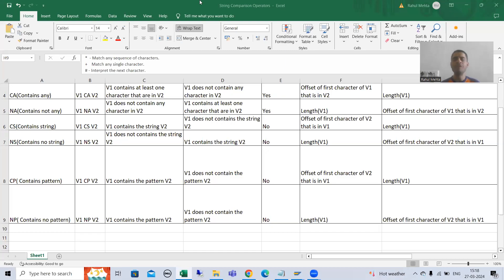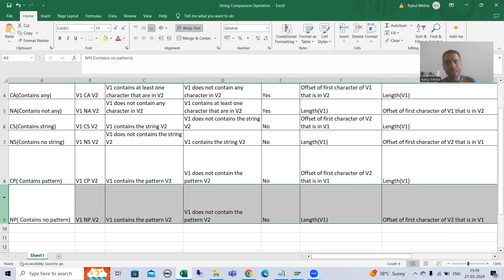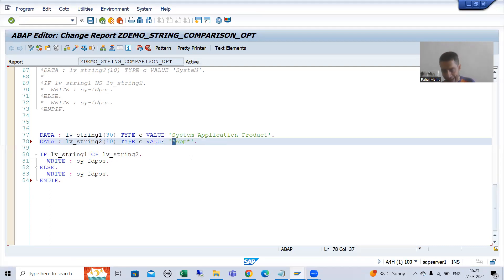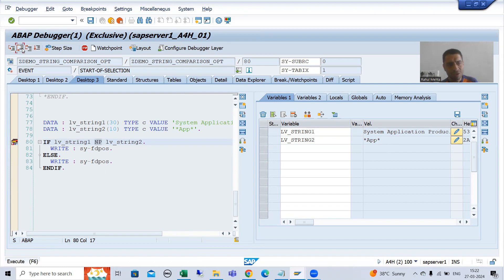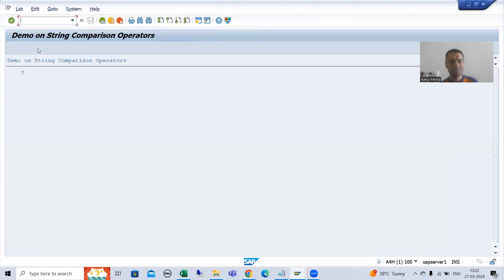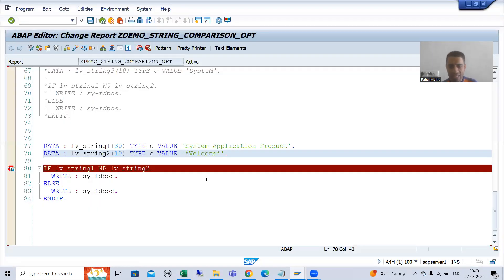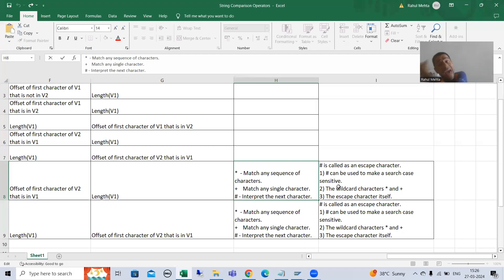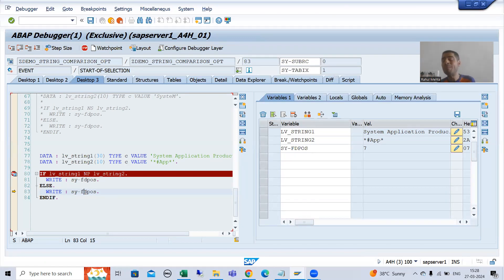43 - ABAP Programming - String Comparison Operators - NP(Contains No Pattern) Using * and #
-Explanation and Practical Demo of String Comparison Operator NP(Contains No Pattern) Using * and #